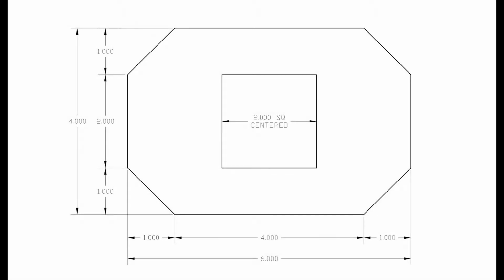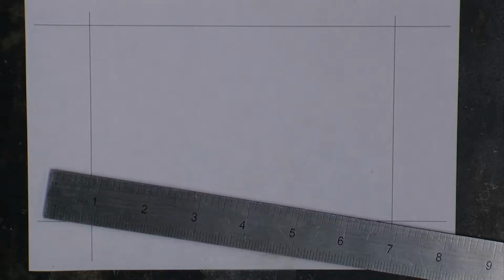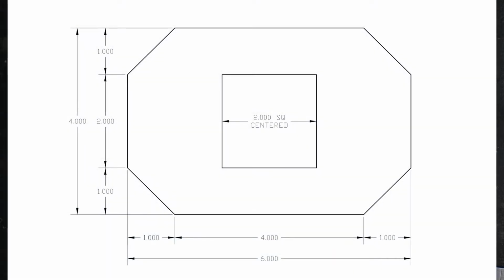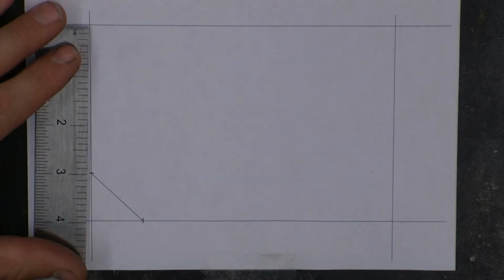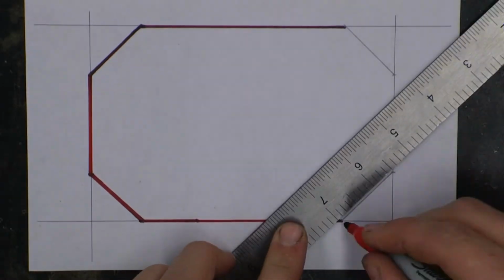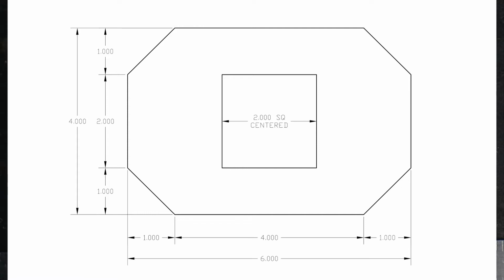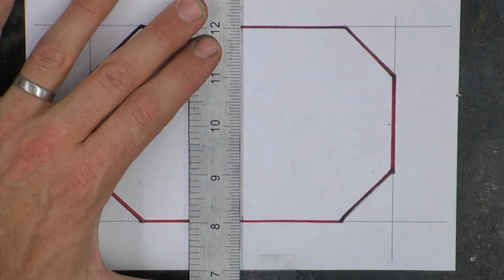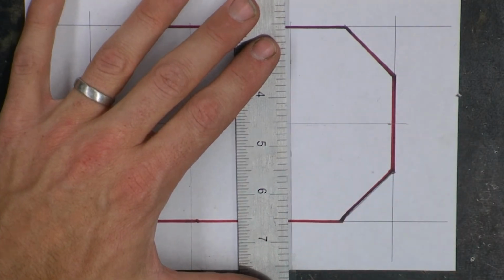Horizontal Spacer Drawing Layout